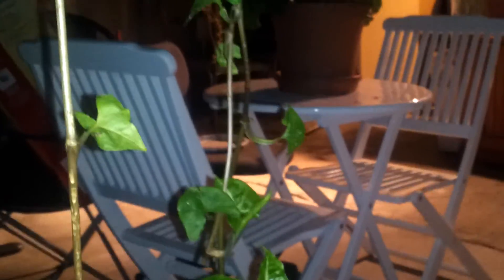T-mobile Samsung Galaxy S 2 HD video test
This is a quick night video test in 1080p HD,on the Samsung galaxy s 2 from T-Mobile.